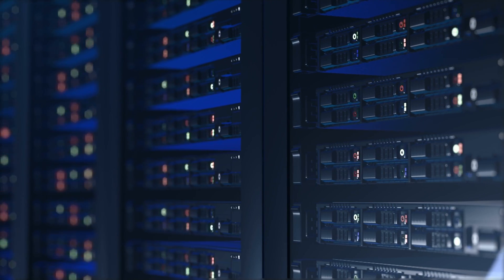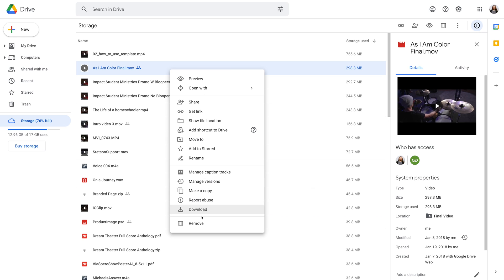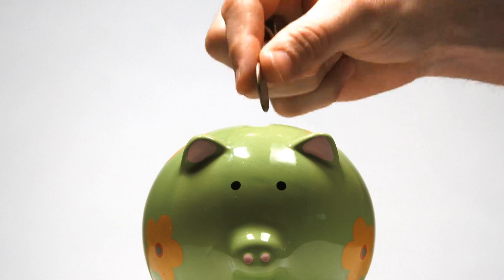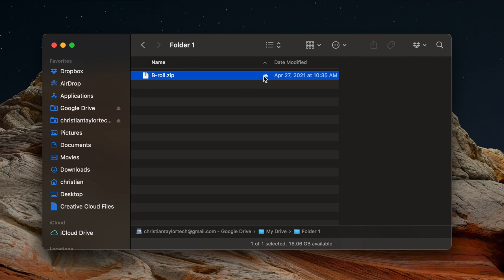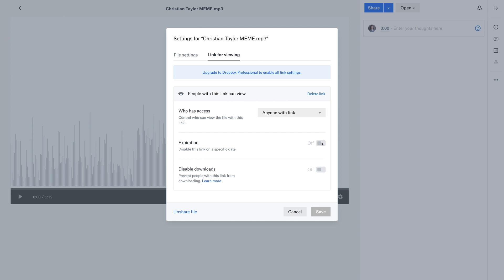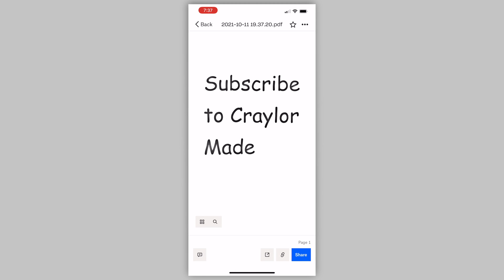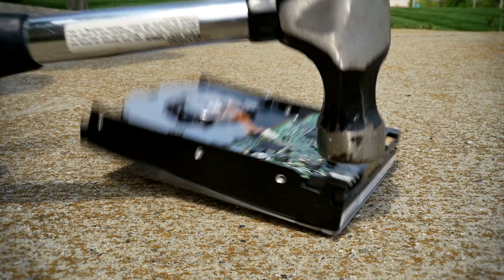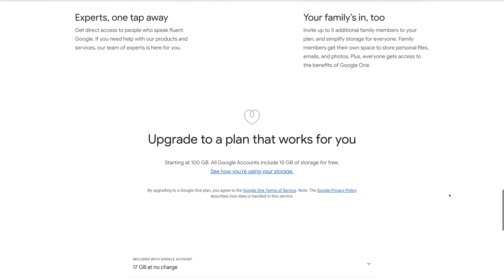STOP Using Google Drive (Why Dropbox is Better)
So many people are using Google Drive, but I hate it. Here's why Dropbox is better.

0:00 - Intro
0:17 - Google Drive Is The Obvious Choice
1:02 - Drive Storage Pricing
1:38 - Dropbox's Big Flaw
2:02 - Google Drive's Problems
3:43 - Dropbox Fixes Everything*
5:39 - Is Dropbox Worth The Money?
5:58 - Best Cloud Storage For Backups
6:34 - Google Drive Use Cases
7:37 - Conclusion + Blooper